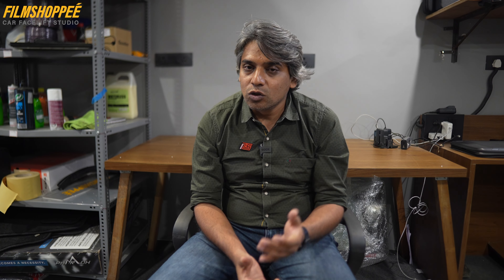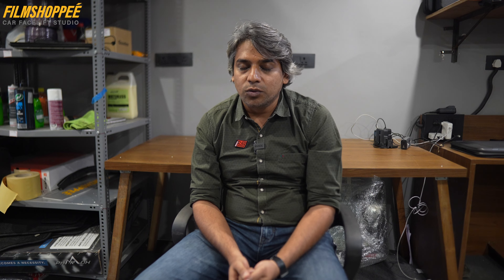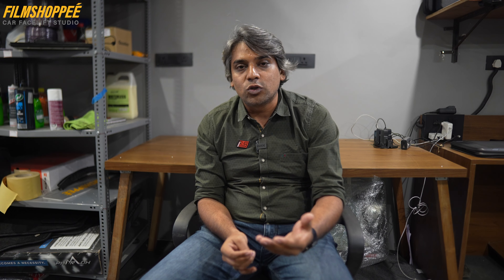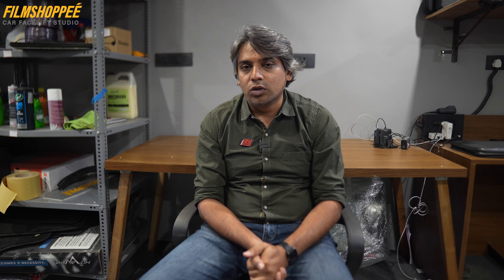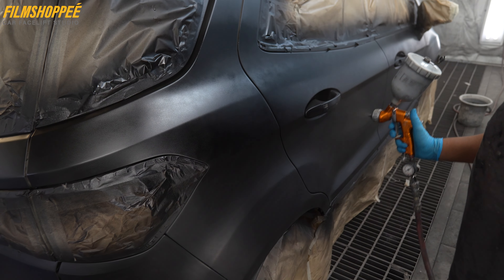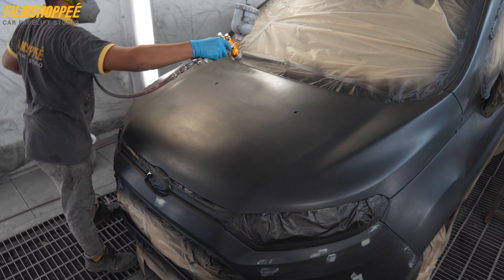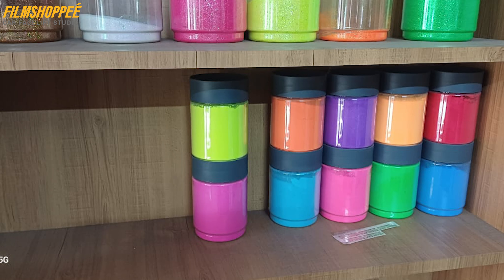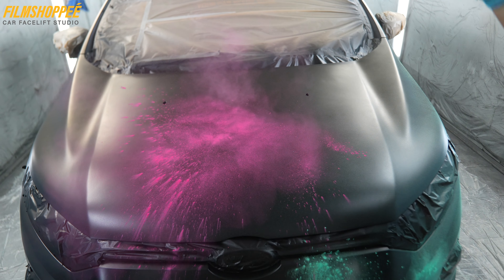Transformed the Ford EcoSport into a Uniquely Designed Car with a Galaxy Pigment || Filmshoppee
Filmshoppee - CAR FACELIFT STUDIO is basically into car Protection, car customisation and car restoration services.

Our expertise are custom car interior , Vinyl wrapping, Paint protective film, sound proofing, High end Audio, After market sunroof, Ceramic coating , cosmetic restoration, Auto lighting, Dent and Paint, performance and modification

Some of us have a soft corner for our machines whereas some of us are in love with them.
We will continue sharing some of the best car-related visual content along with our 16 years of experience.

FacelIft your beloved cars with unique interior and exterior adding new gen features

We are located In Surat - Gujarat and if you want us to give you a new look to your car then fill below form
and we will contact you.

Services We Offer:
Car Detailing
Car Restoration
Car Accessories
Custom Interiors
Car Wrapping
Sound Proofing
High-End Audio
Sunroof
Auto Lighting
Dent - Paint
Performance
Modification